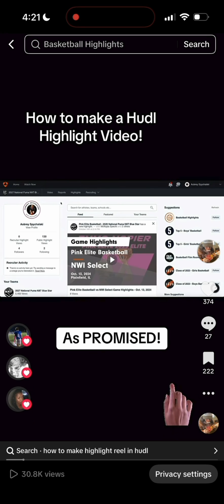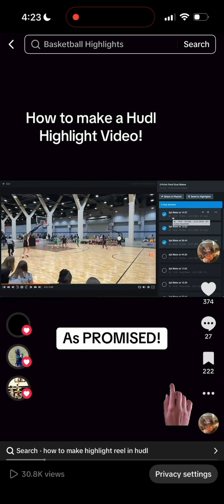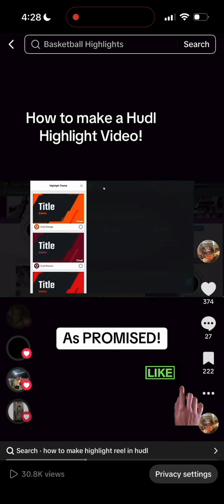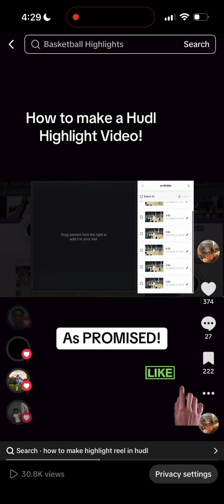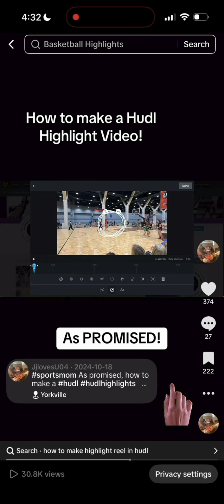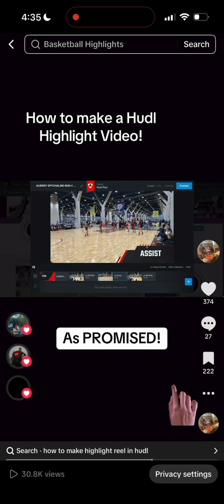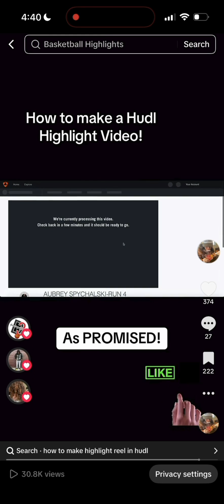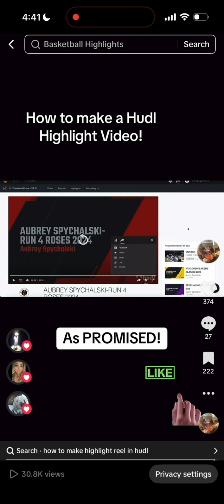How to Make a Hudl Highlight Reel from Stats